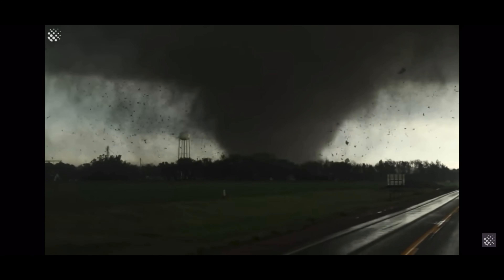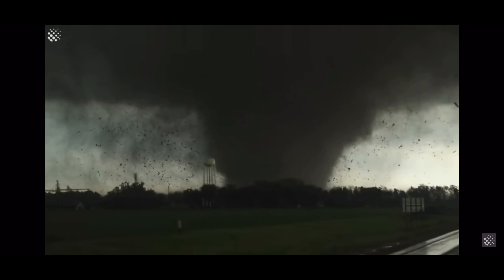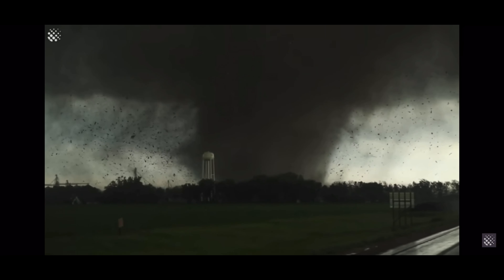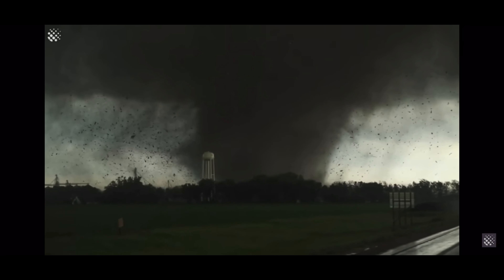YouTuber makes tornado out of bubbles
Here’s another short video I will make a live stream later but for now watch this